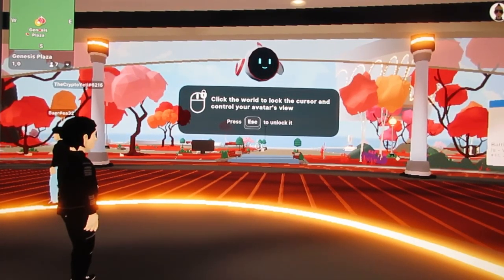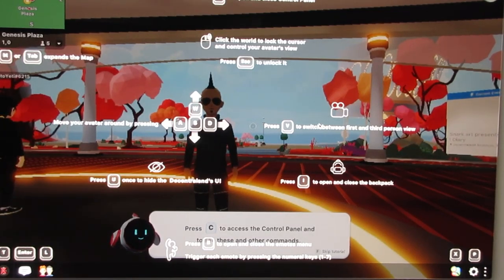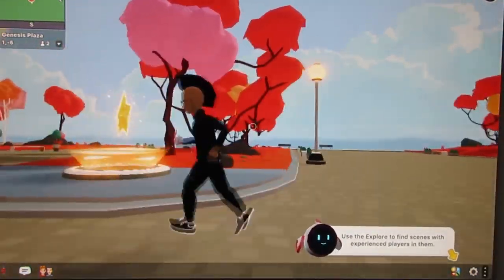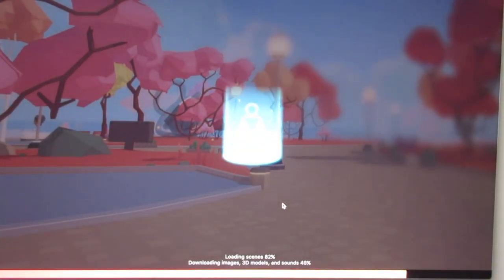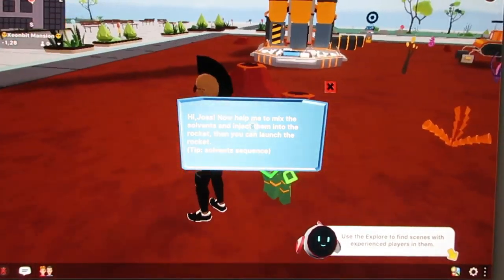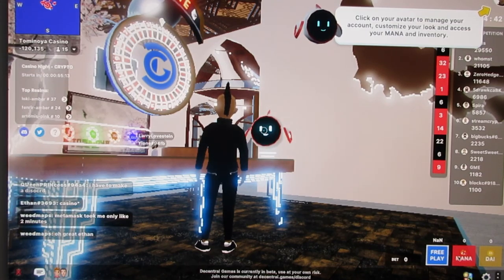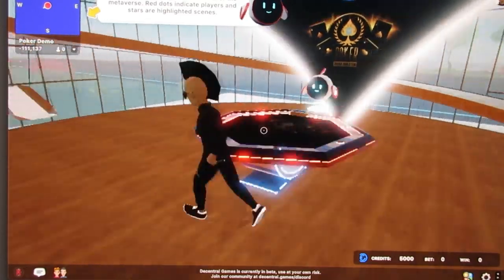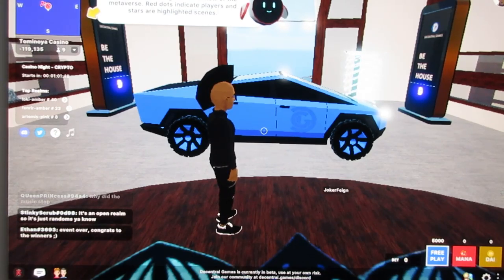First Time Using Decentraland’s Virtual World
Exploring Decentraland’s Virtual World